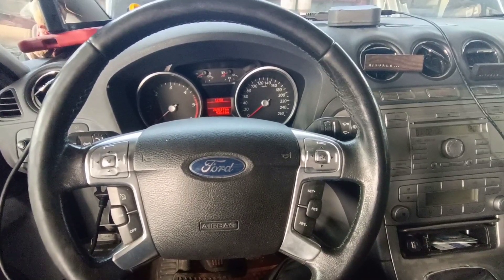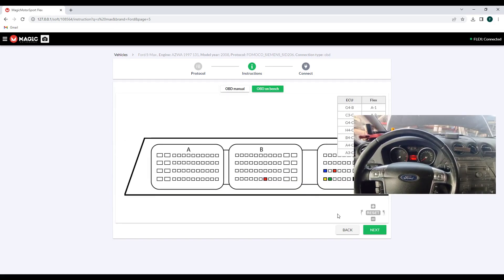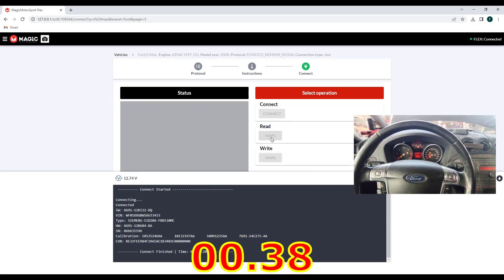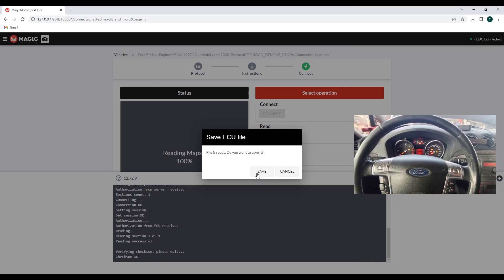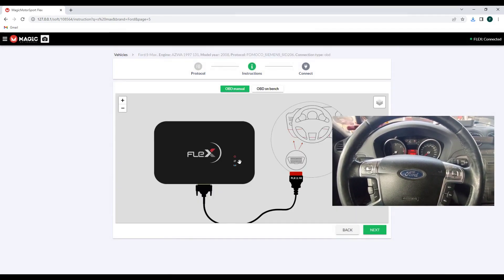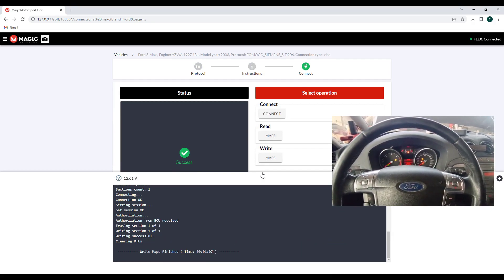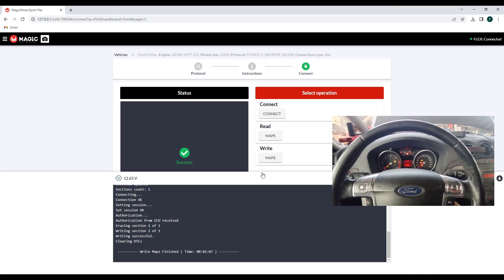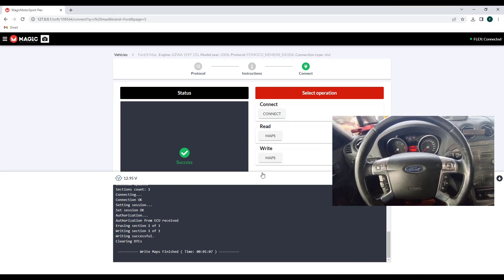Flex Master read/write via obd Ford ecu SID 206 .